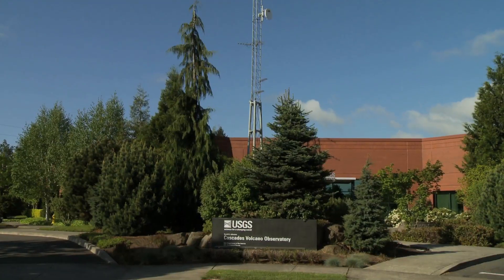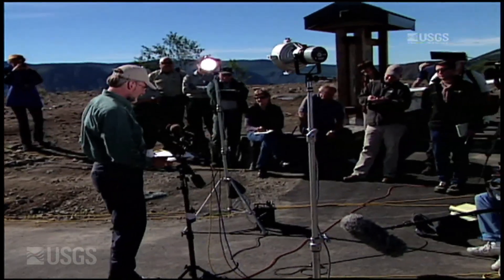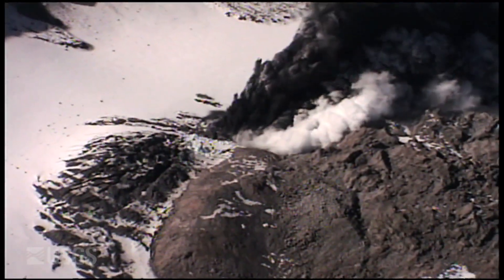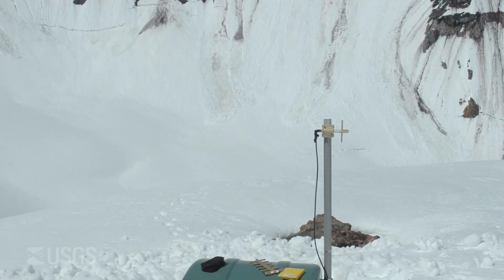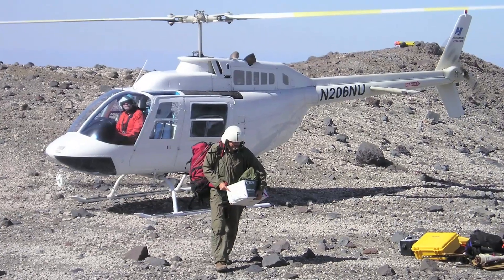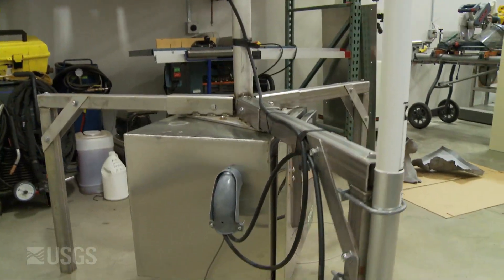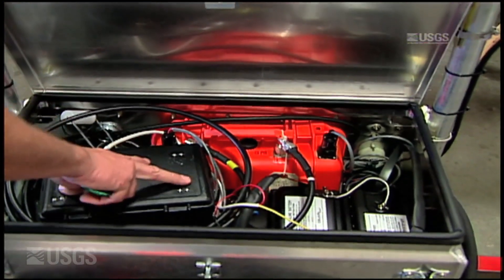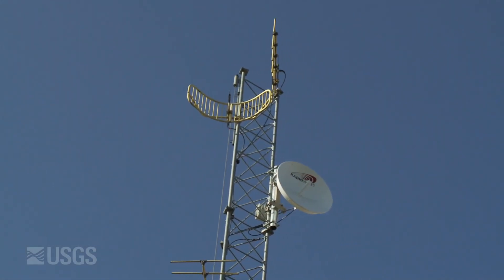Volcano Web Shorts 4: Instruments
USGS technologist Rick LaHusen describes how the development and deployment of instruments plays a crucial role in mitigating volcanic hazards.